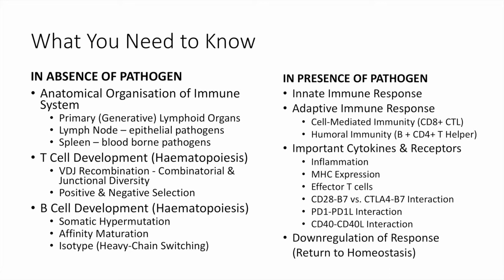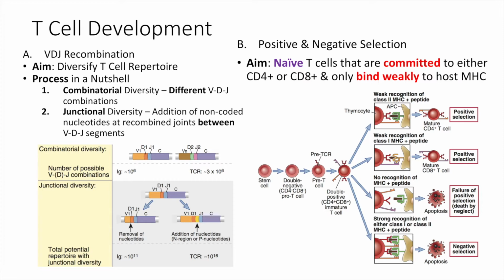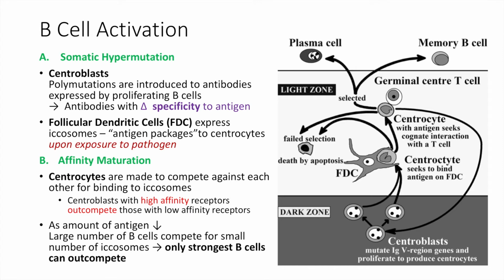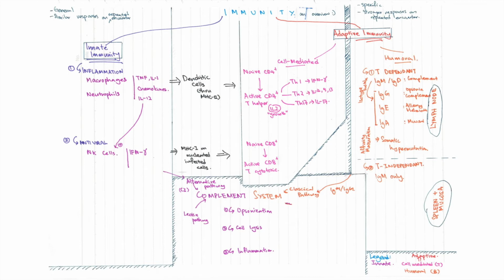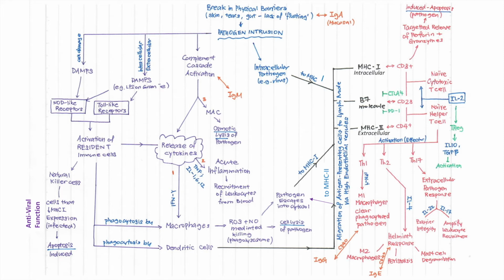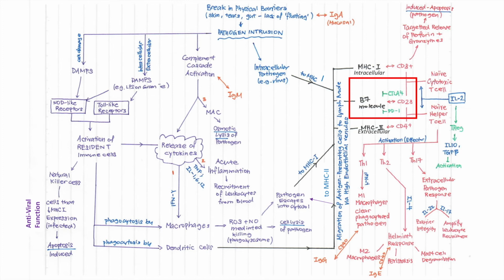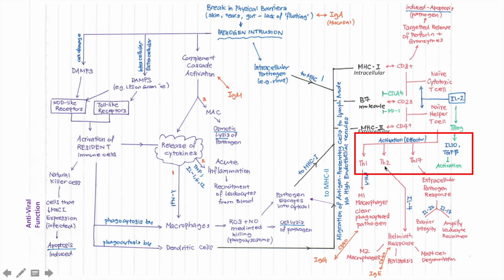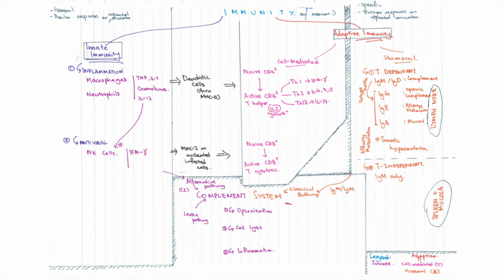Immunology M1 Crash Course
Joshua Lee & Akira Makino (YLLSOM Class of 2021)